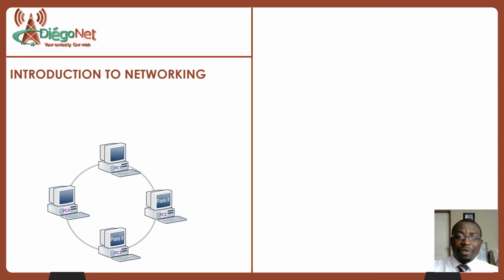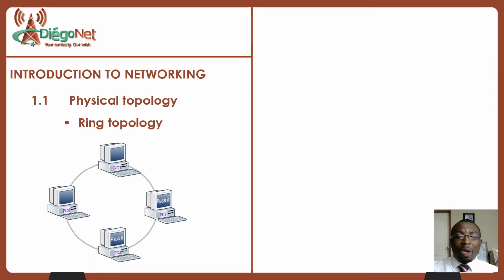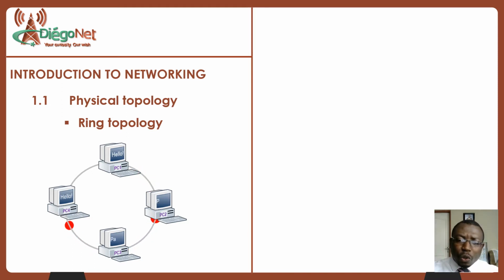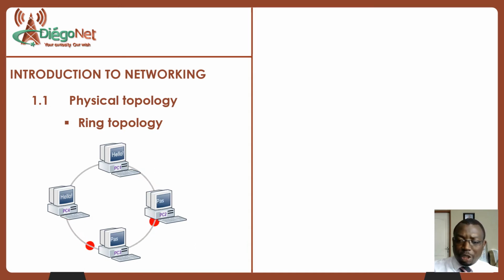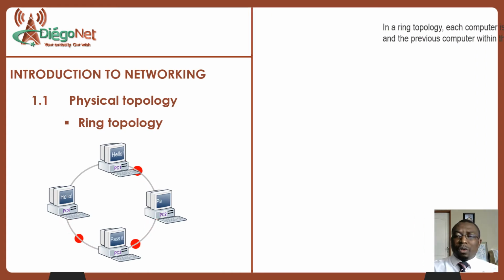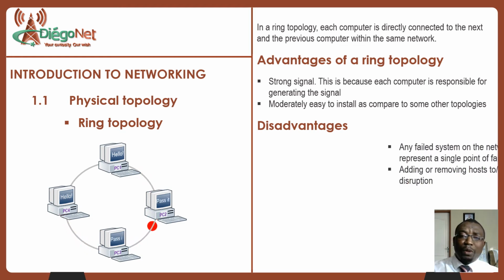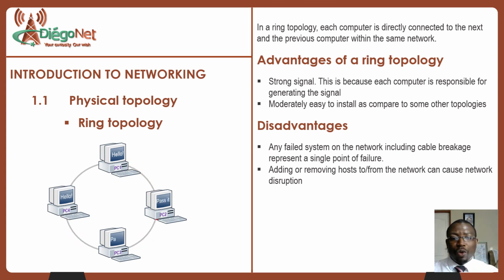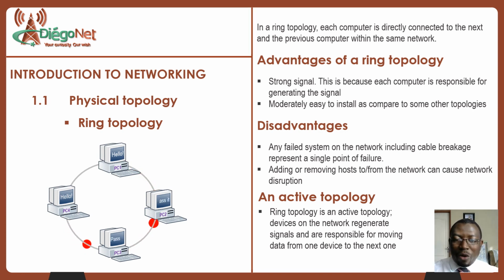Ring Topology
This video is intended to assist anyone currently preparing for CompTIA Network+ Exam